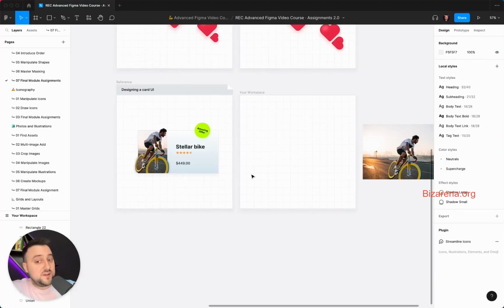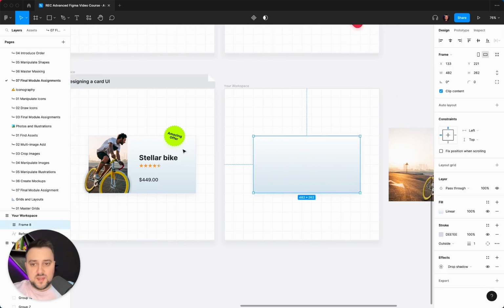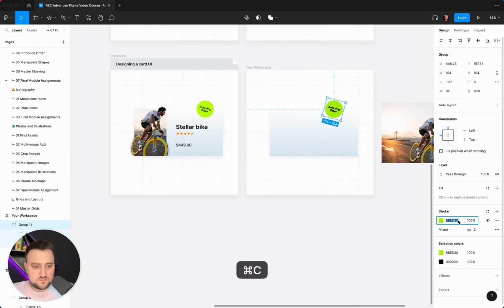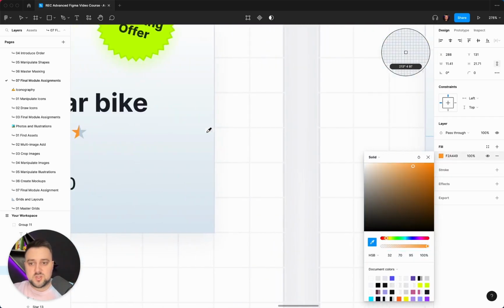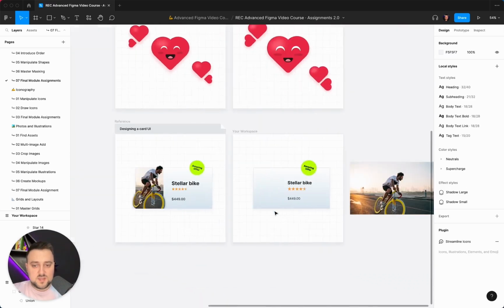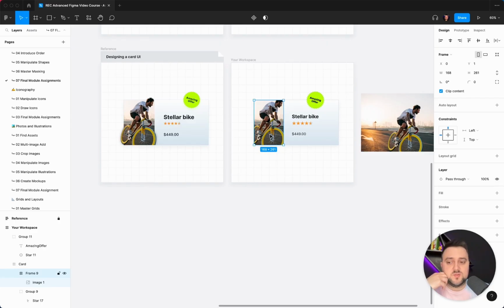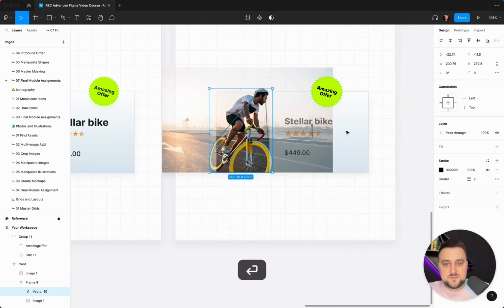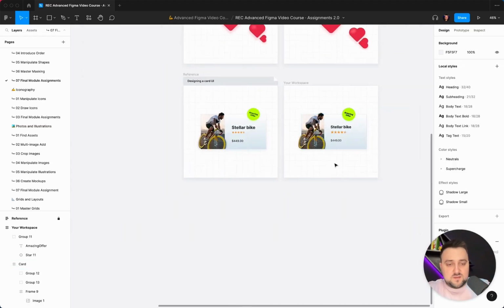13. Final Module Assignment 3 Solution